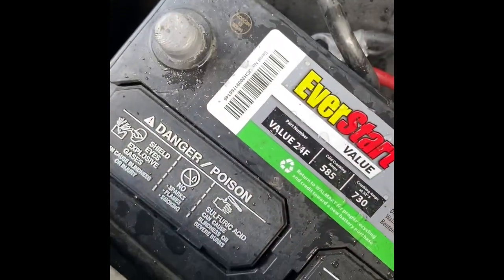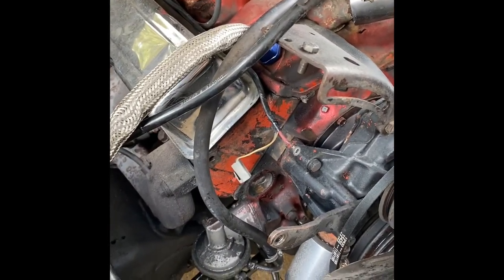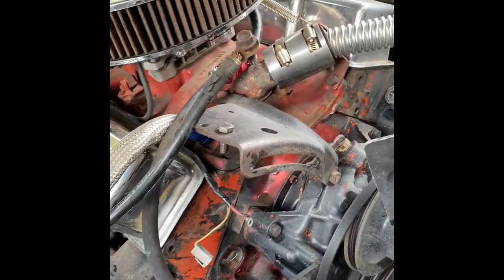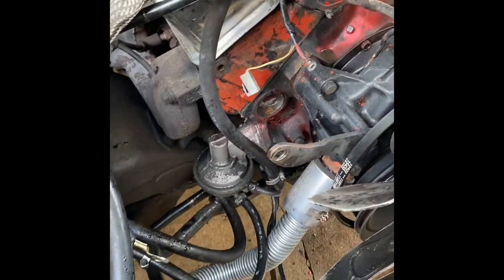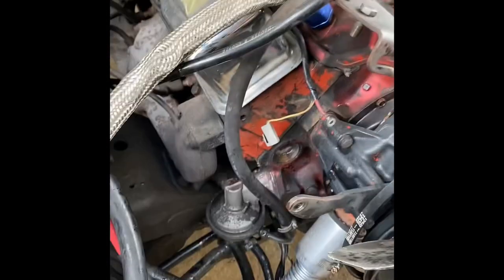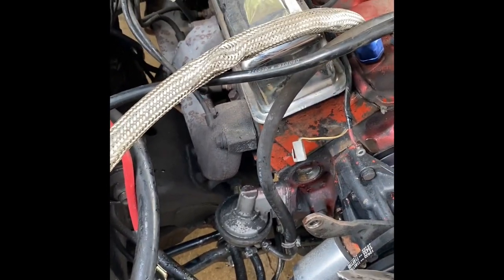Just messing around with the donk Vert (bad alternator)